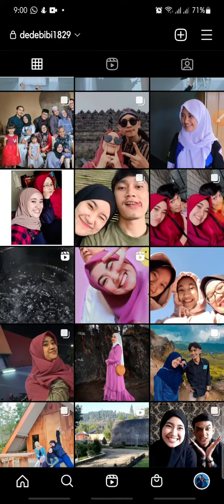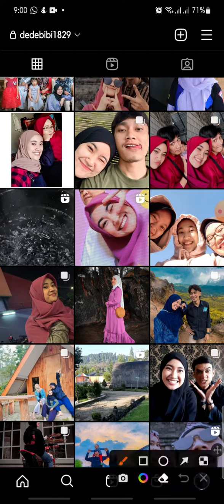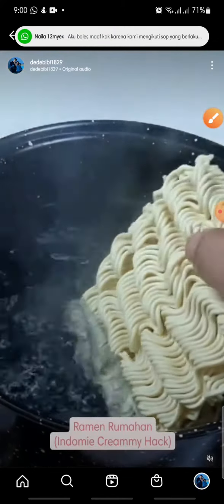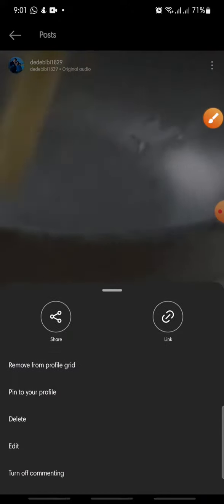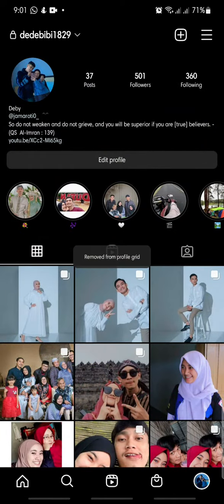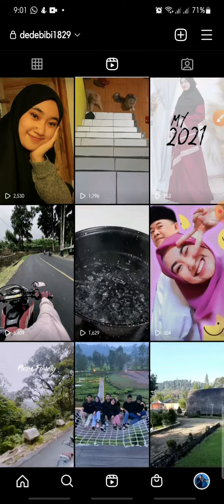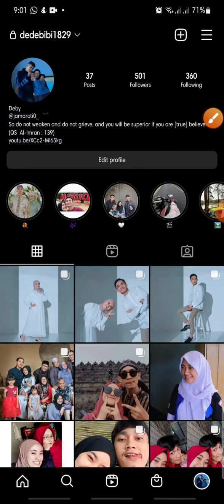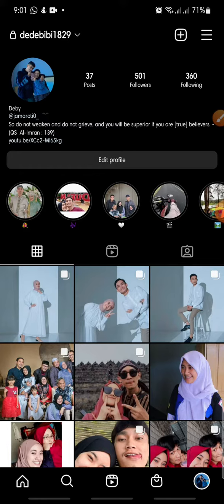Remove IGTV And Reels From Instagram Feed NEW UPDATE August 2022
Instagram Tutorial by watching this video